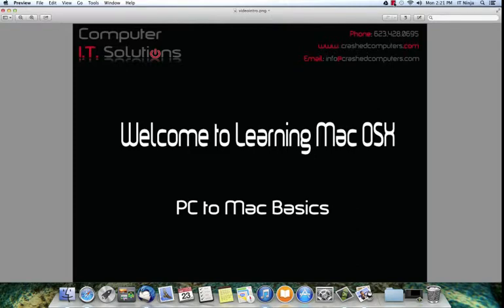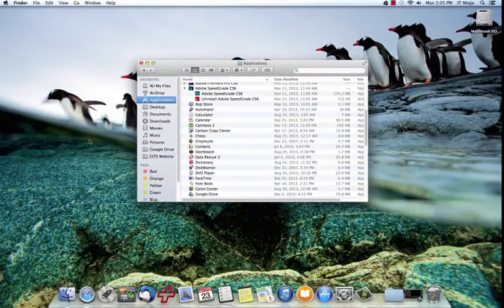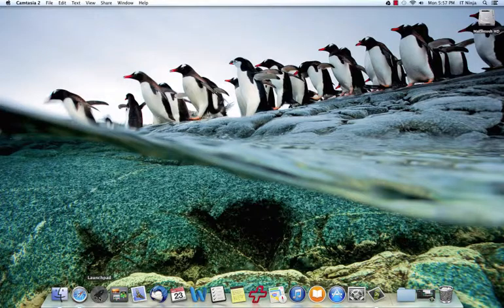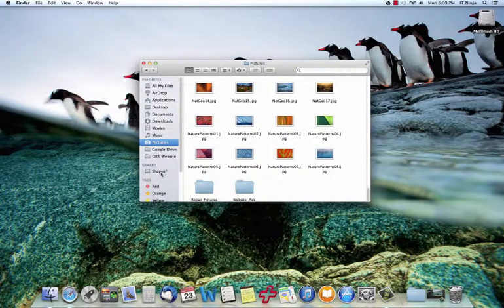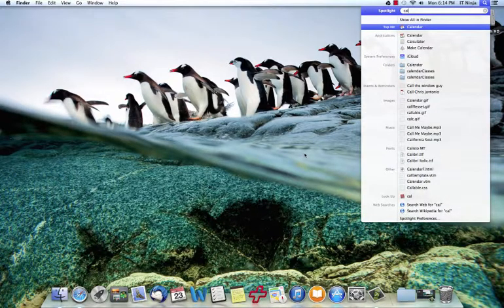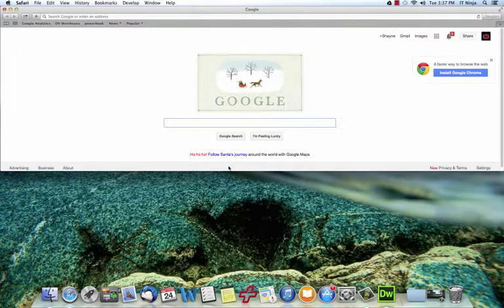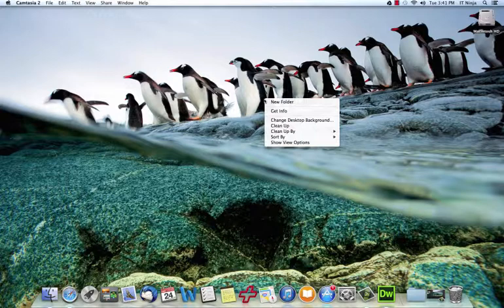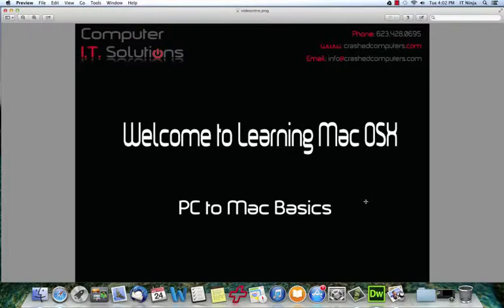Free Mac Training - Transition From Windows to Mac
This video is to assist users coming from a Windows PC with basic operating system funtions, and navigation.